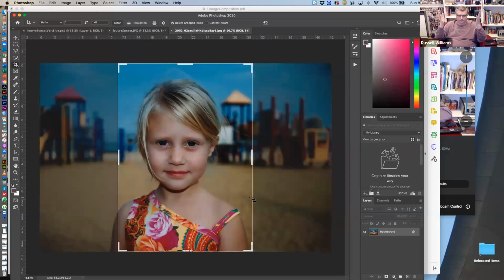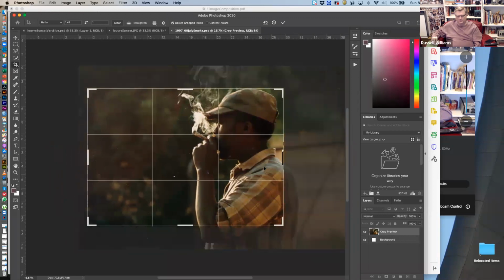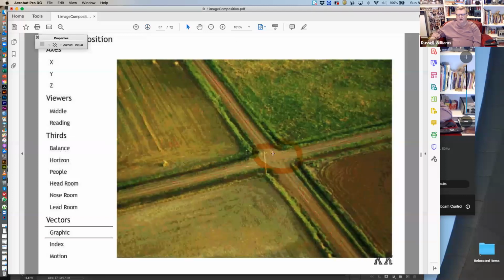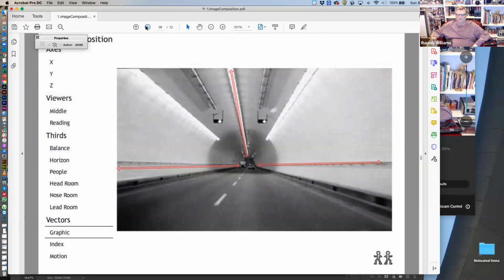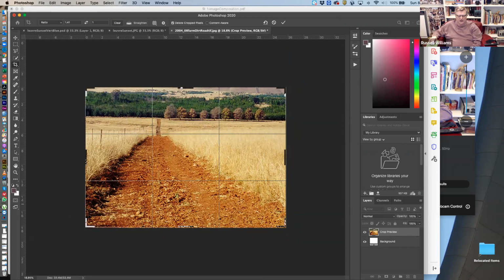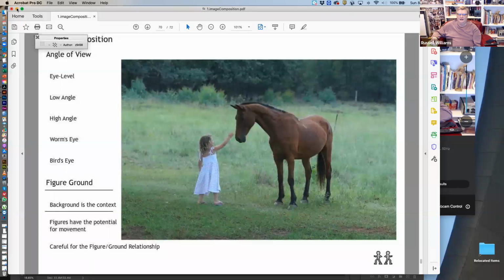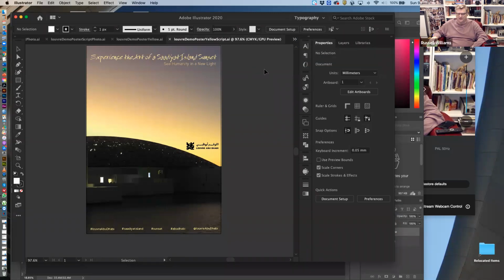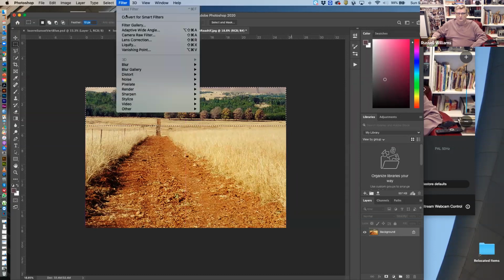Image Composition plus Photoshop Tips - Fall 2020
fall20 357 GMT20200920 Composition Photoshop

Lecture on Image Composition and Photoshop Related Tips